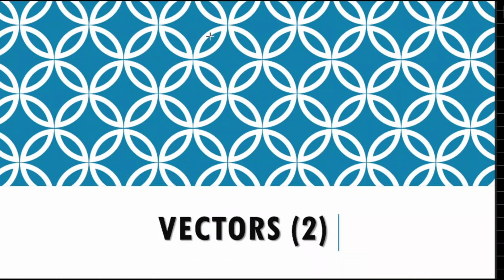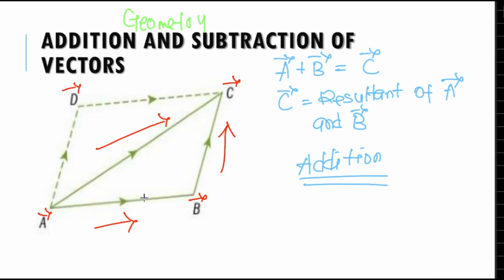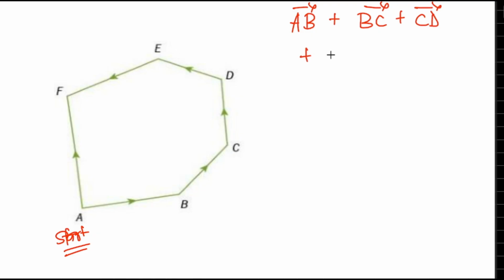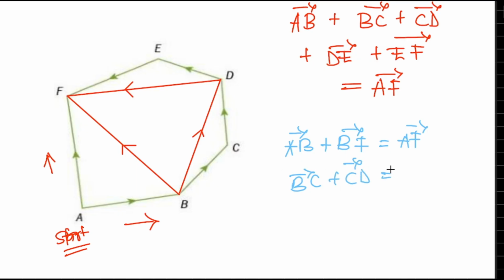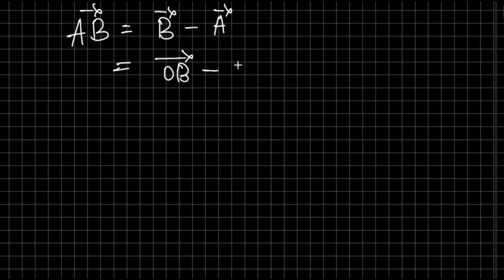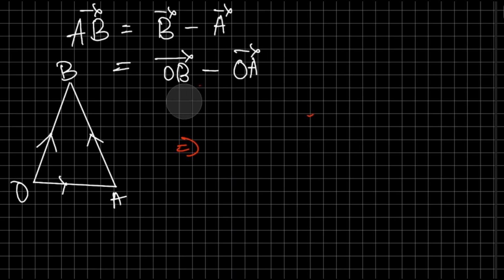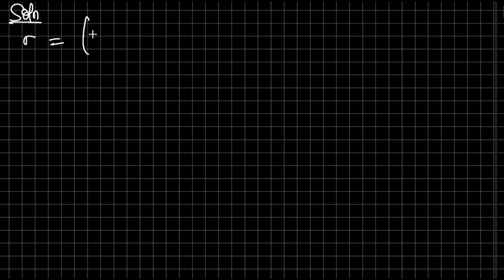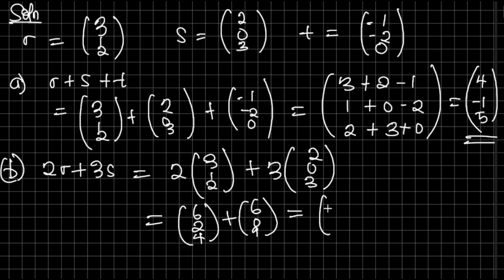Vector Addition Explained for AI & Machine Learning | Mathematical Foundations of AI/ML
Learn **vector addition** visually and mathematically, and understand why vectors are fundamental to **AI, machine learning, embeddings, vector databases, and RAG systems**.

In this lesson:

* Vector addition using components
* Geometric interpretation
* Worked mathematical examples
* How vector operations appear in AI/ML

This is **Lesson 1** of the *Mathematical Foundations of AI/ML: Advanced Vectors* series.

🚀 **Need help building Vector Database or RAG solutions?**
RhemaAI Solutions provides **Vector Database, RAG, Agentic AI, and AI Architecture consulting**.